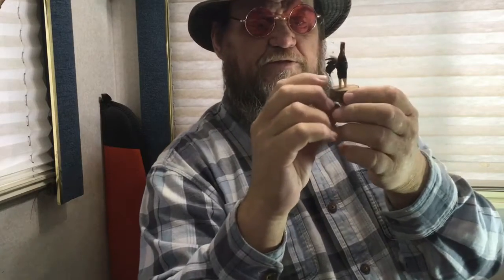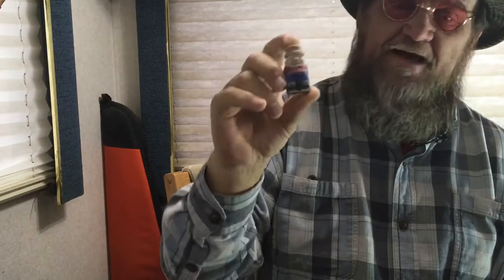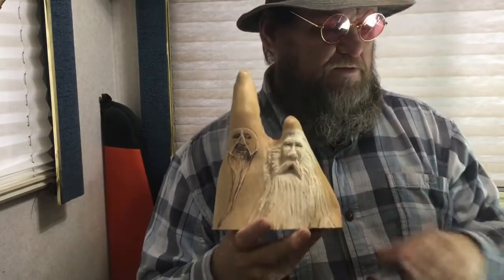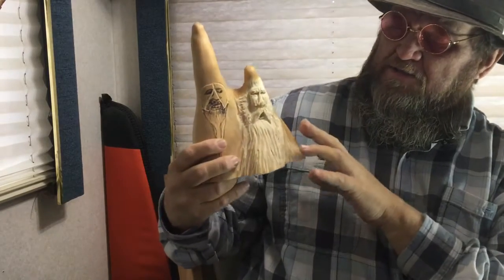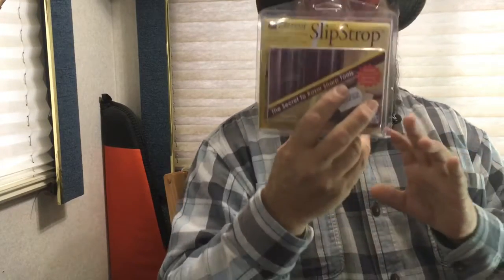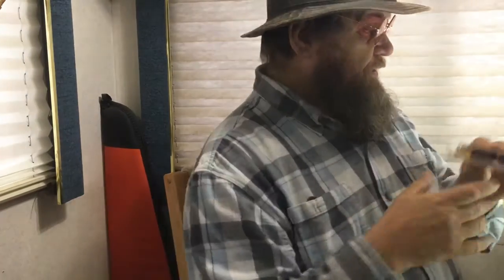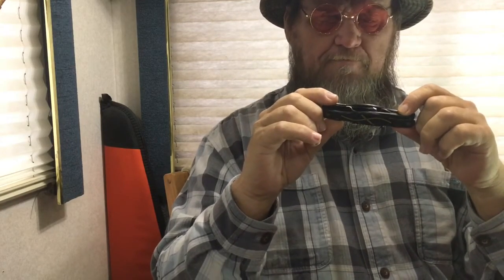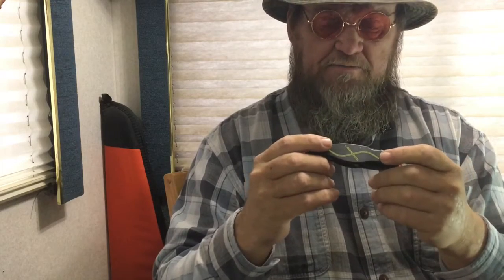Flexcut Pocket Jack Review|Whittling Knives|Wood Carving Tools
This is a Flexcut Pocket jack tool review  The intro shows a few pieces I have made...I will be reviewing various whittling and wood carving tools.